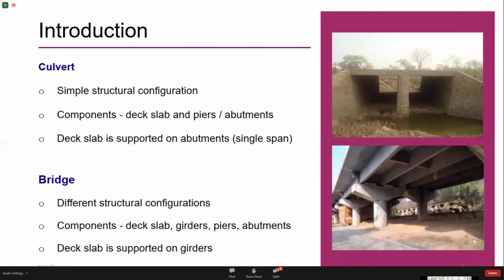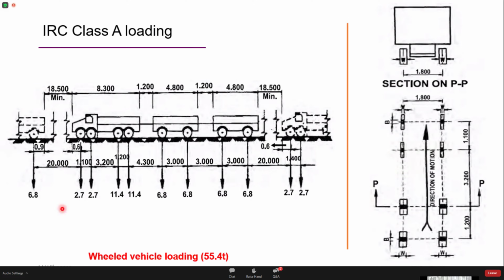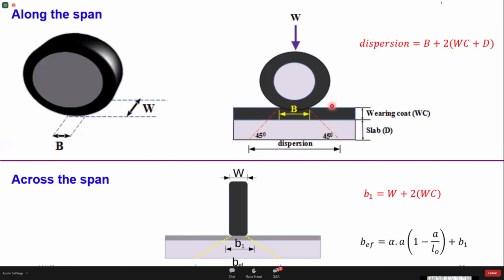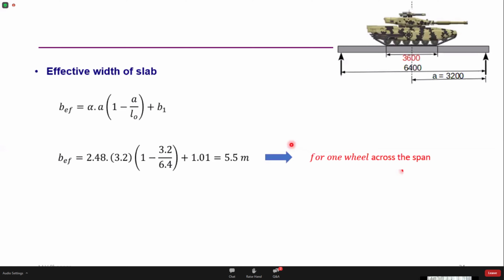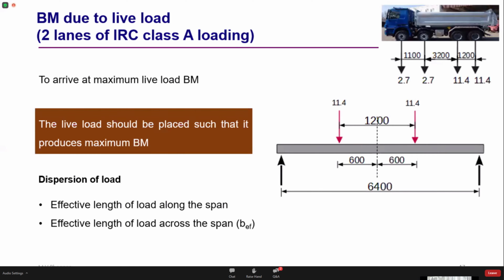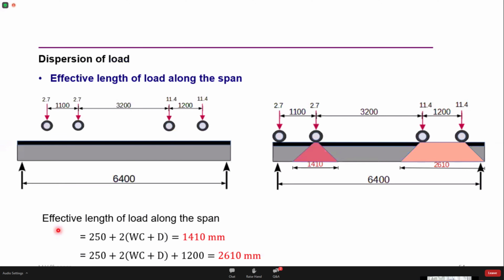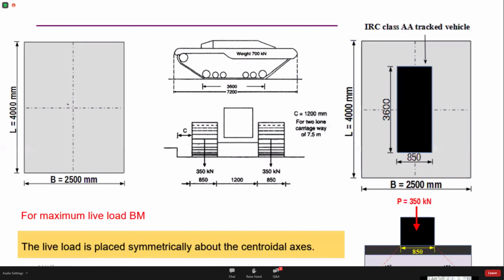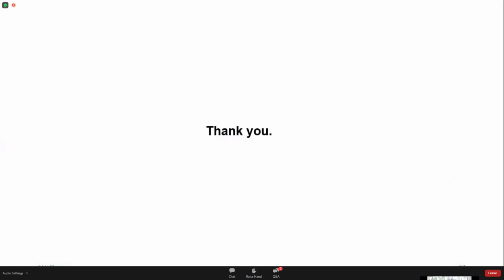Analysis of Deck Slab | डेक स्लैब का विश्लेषण